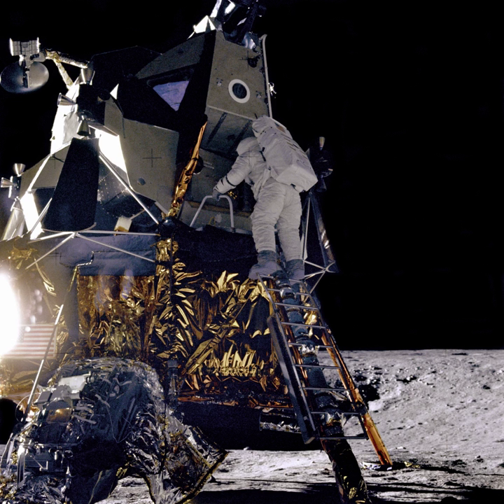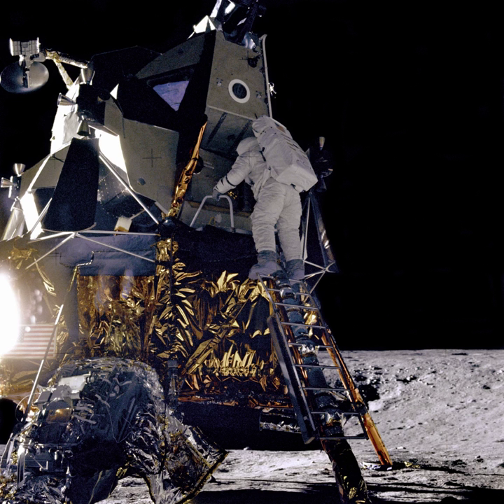Team Miles | Wikipedia audio article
This is an audio version of the Wikipedia Article:
Team Miles

- Socrates

SUMMARY
Team Miles is a nanosatellite of the 6-Unit CubeSat format that will demonstrate navigation in deep space using innovative plasma thrusters. It will also test a software-defined radio for communications from about 4 million kilometers from Earth.
Team Miles will be one of thirteen CubeSats to be carried with the Orion EM-1 mission into a heliocentric orbit in cislunar space on the maiden flight of the Space Launch System, scheduled to launch in 2019.